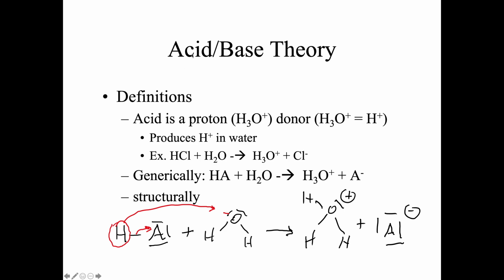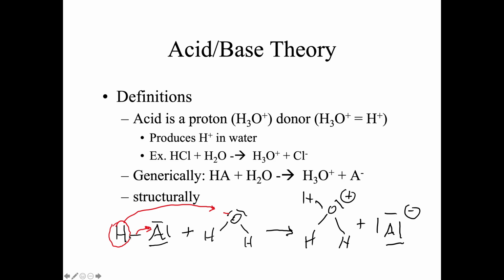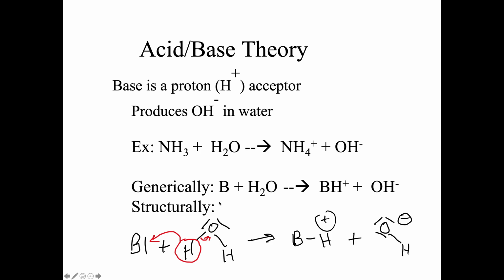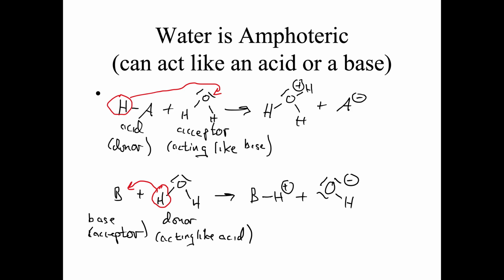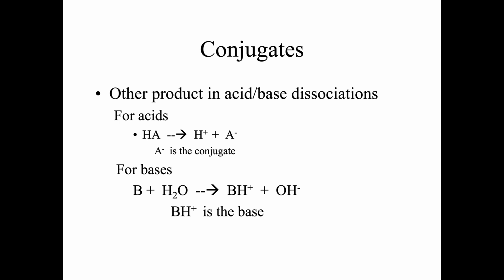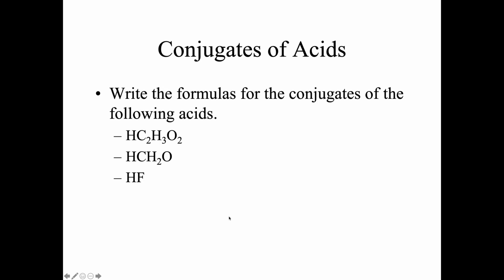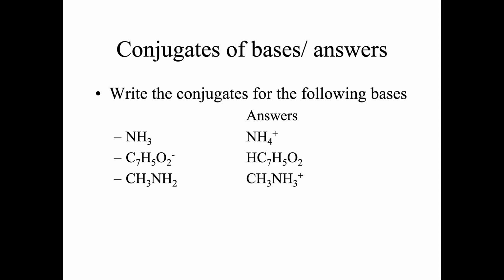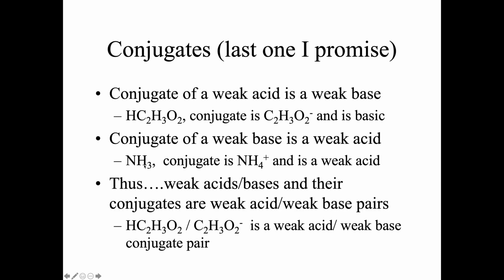fremland111acidbase1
First half of acid base lecture for chem 111 at Mesa College